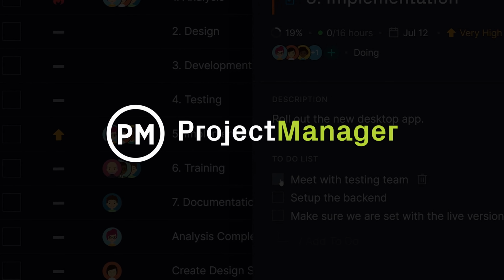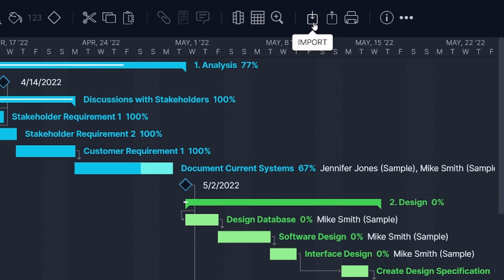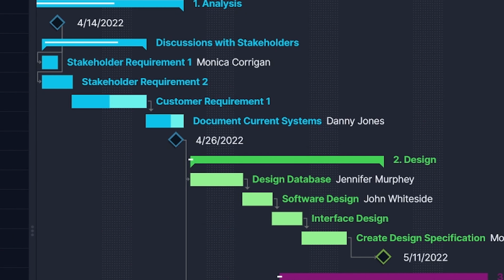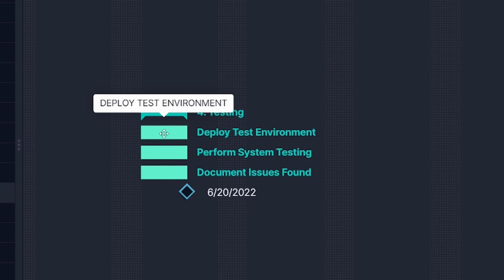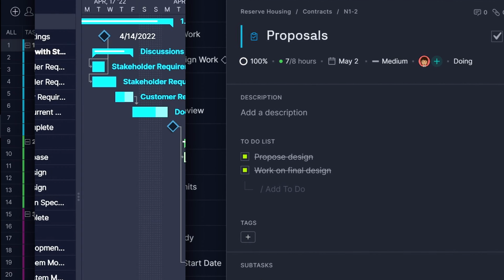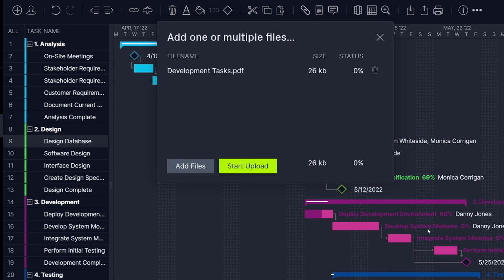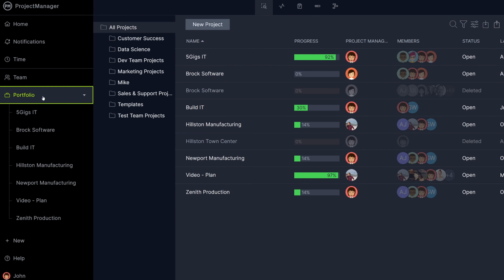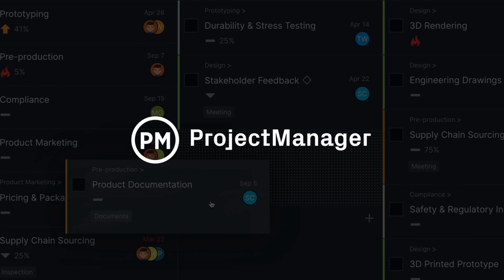How to Use the Gantt Chart in ProjectManager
ProjectManager’s Gantt chart provides a powerful way to plan, schedule and track your entire project, collaborate with team members and adjust their workload—all in one powerful tool.

Gantt charts make your complex projects simple to execute. With features that empower both managers and team members, you will be well on your way to making your next project a success.